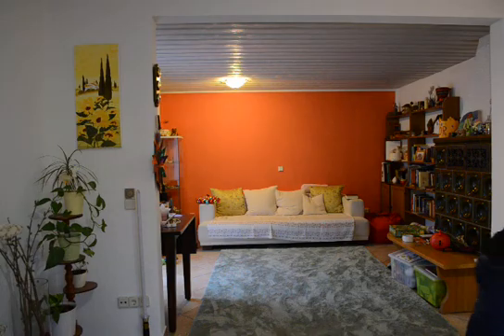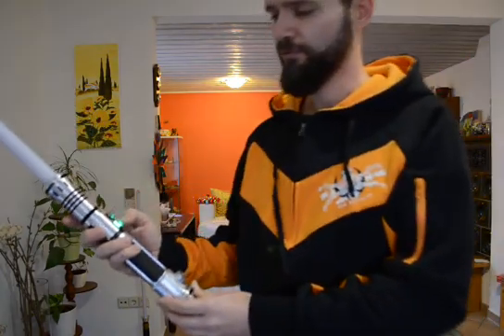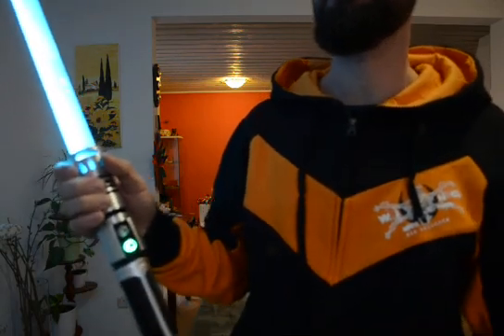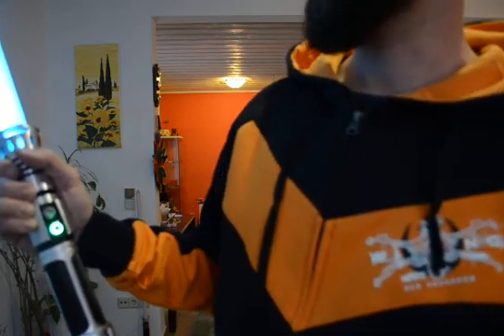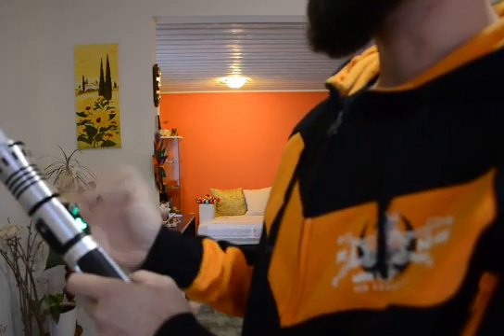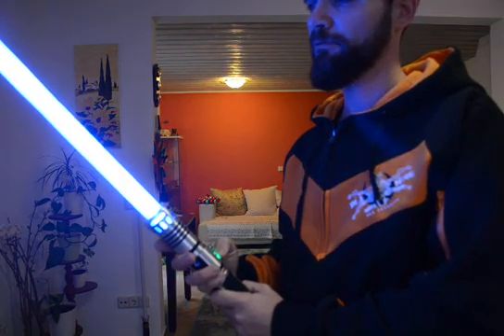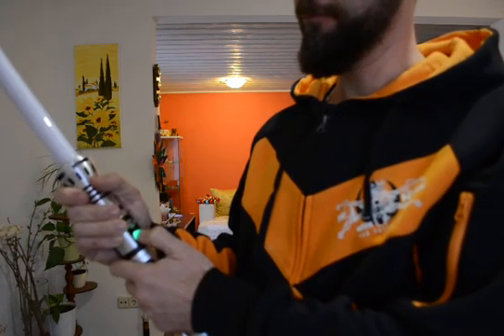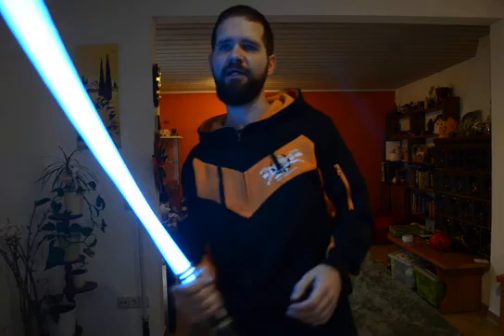LSOS v1.4: DJWing's Single Button Saber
This video demonstrates how a high-end saber can be built using only a single button, based on the DIYino architecture.
The saber in the video is powered by a DIYino Prime v1 board, running the LSOS Software Version 1.4, including Damien Wing''s Single Button feature. Highlight: all high-end saber functions still available albeit a single button.